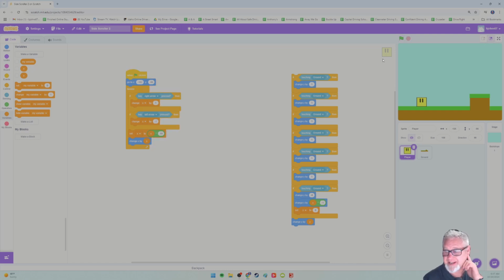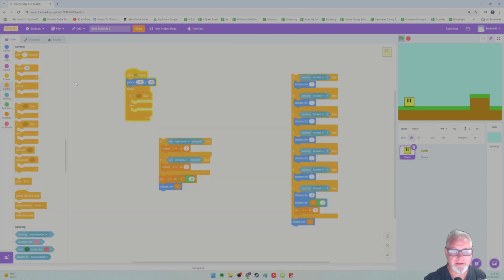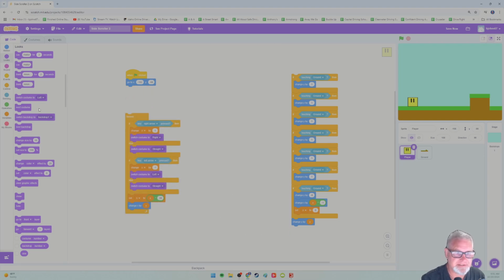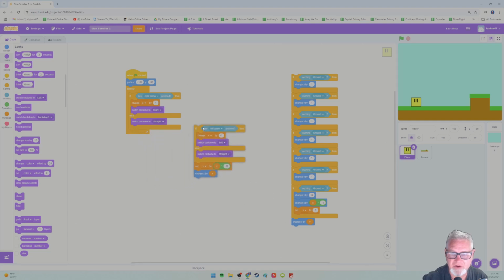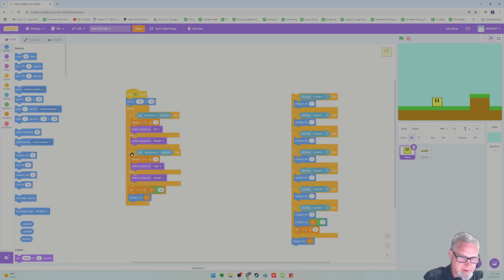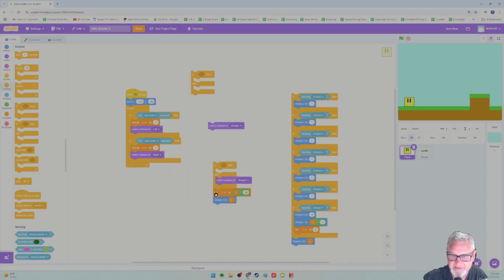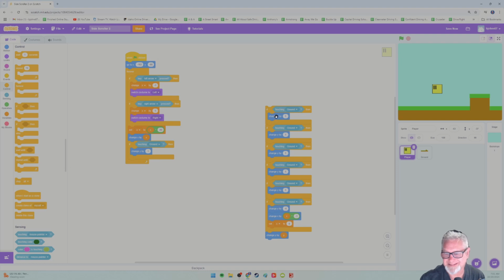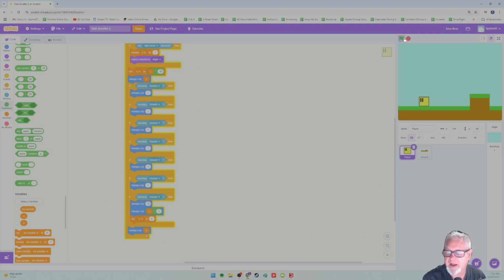Scratch Side Scroller Ep2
Moving eyeballs in the direction of movement
Preventing the player from walking through walls (and the ground)

The Ground code is the same as in Ep1